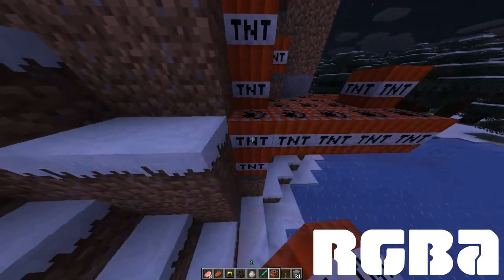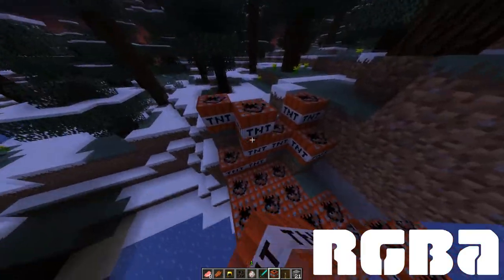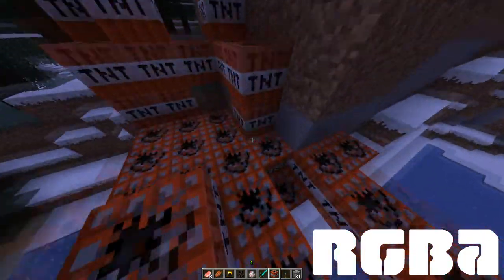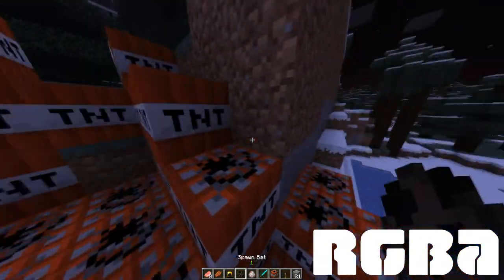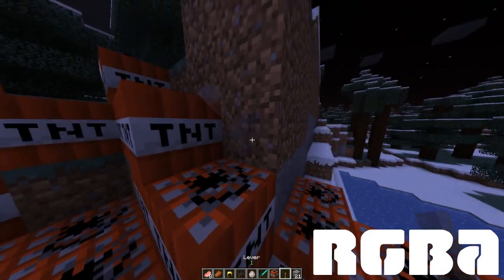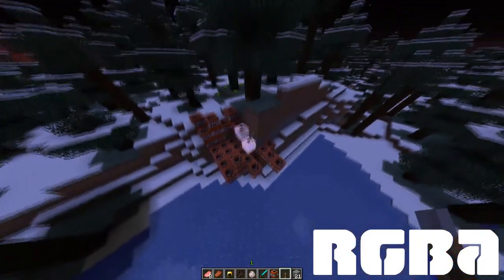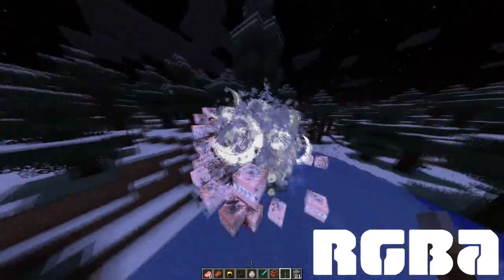DxTORY LAGARITH LOSSLESS CODEC CAPTURE TEST.|RGB, RGBA, YV12*, YUY2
PC Specs:
AMD Phenom II X4 955 B.E (4.2GHz O.Ced on AIR)
MSI 990FXA GD65 Motherboard
4 GB Kingston DDR3 @1333MHz(NOT USED)
8GB Corsair Vengeance DDR3 @ 1600MHz(USED)
~Tutorials 1080p
~Gameplay 720-1080